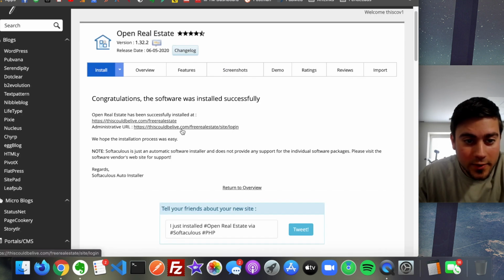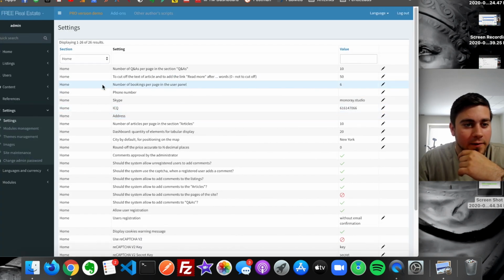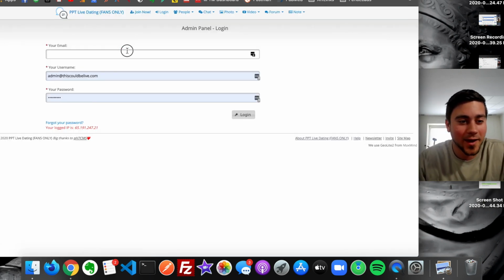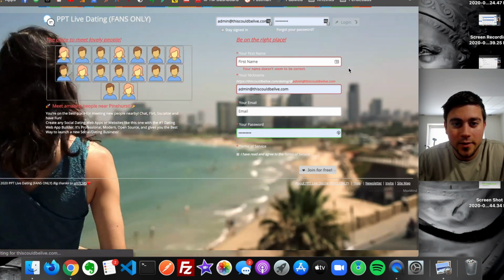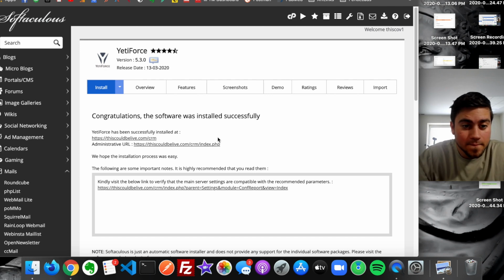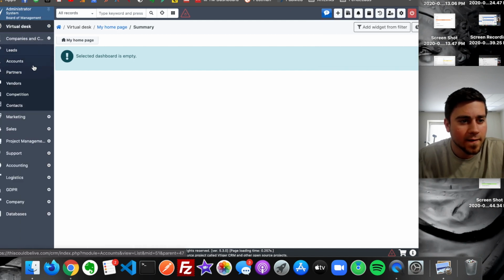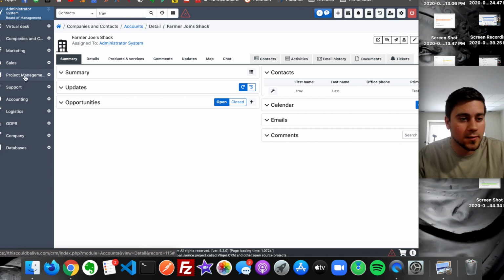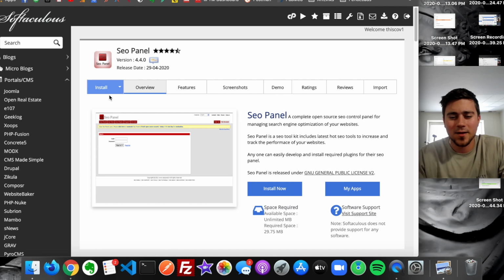Exploring Free Website App Installs With Your Hosting Service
There's more one click installs besides WordPress ... here are their stories.
Some worked out great, while others just weren't supported anymore. I am surprised that someone hasn't taken over this market of one-click-installs yet as it seems outdated, but something that could become extremely helpful if maintained correctly.